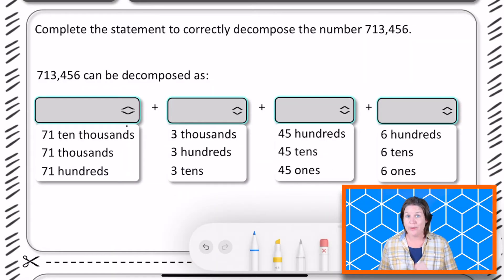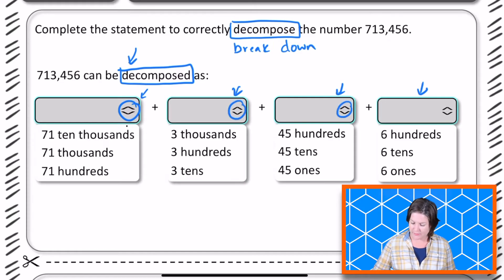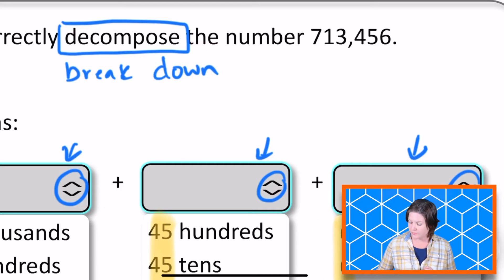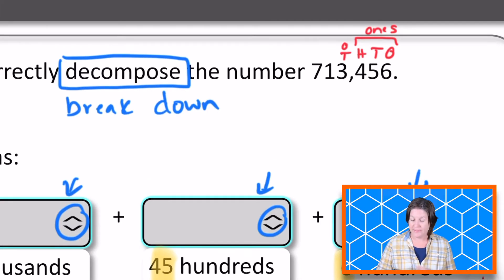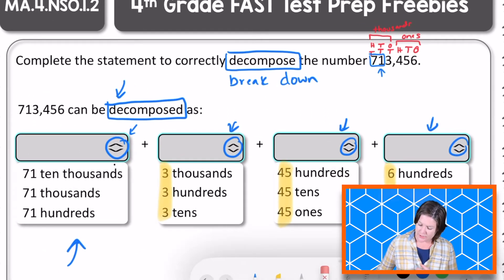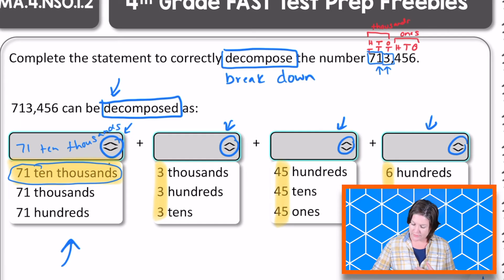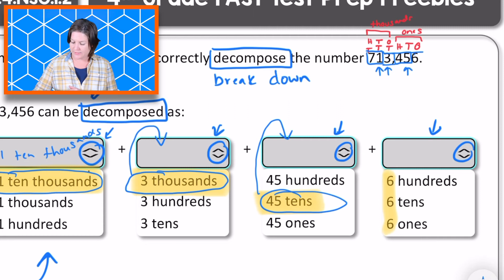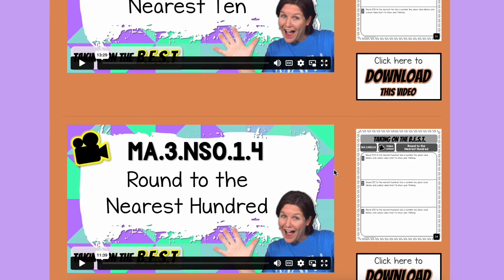4th GRADE | Florida FAST Math Test Prep FREEBIE | MA.4.NSO.1.2